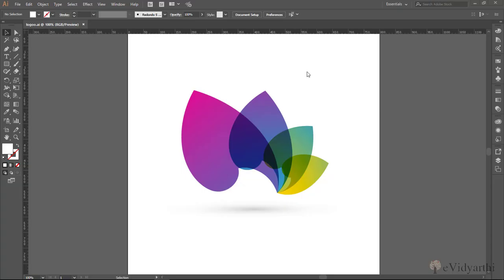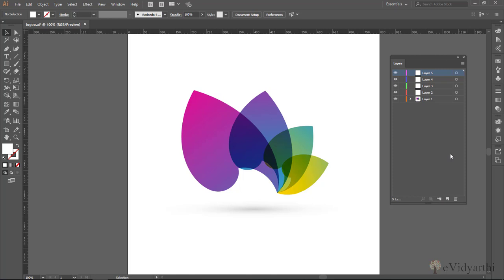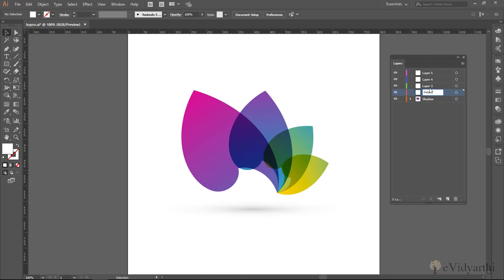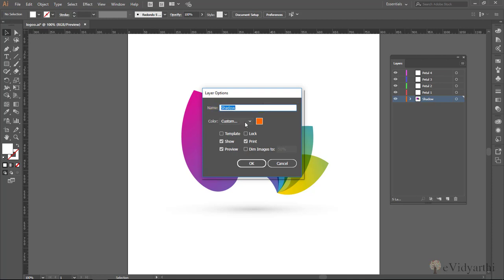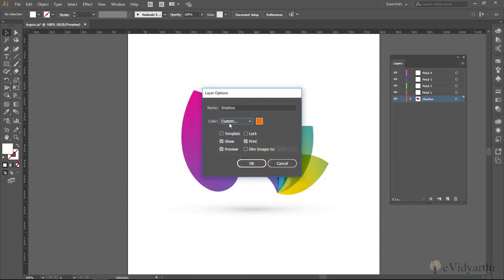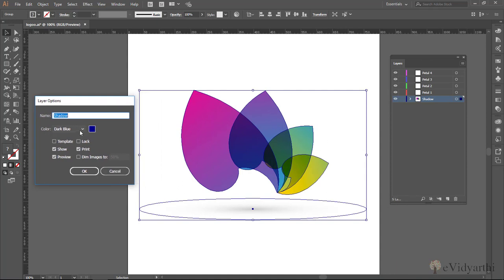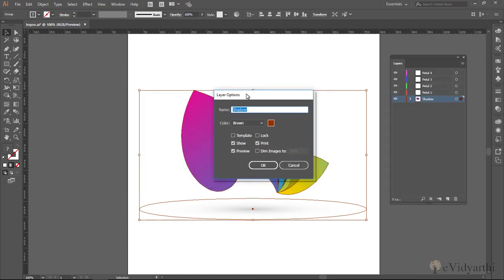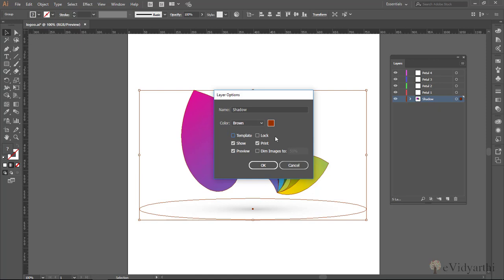Creating and Editing Layer in Adobe Illustrator - Free Tutorial Chapter 4 Video 1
In this tutorial we will learn Creating and Editing Layer in Adobe Illustrator. Visit evidyarthi.in for full course.